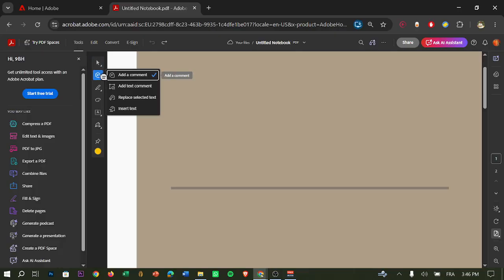How To Remove Highlighting From a PDF in Adobe Acrobat! Tutorial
Today we talk about how to remove highlights from pdf,removing highlights in pdf documents,how to remove highlights from pdf files,remove highlighting from a pdf in adobe acrobat,adobe acrobat,how to use adobe acrobat